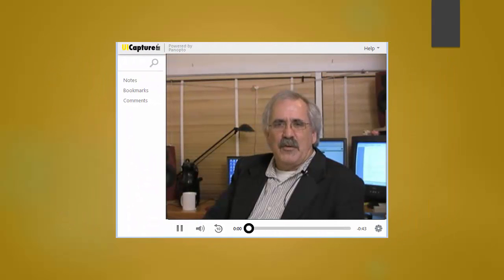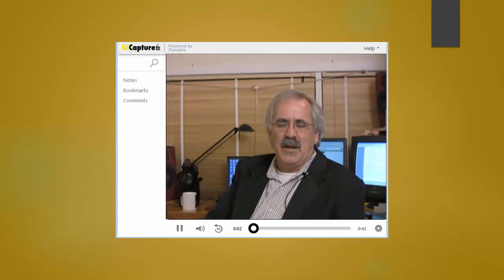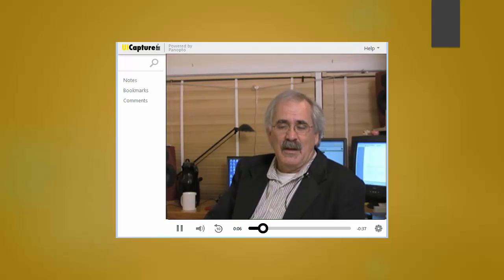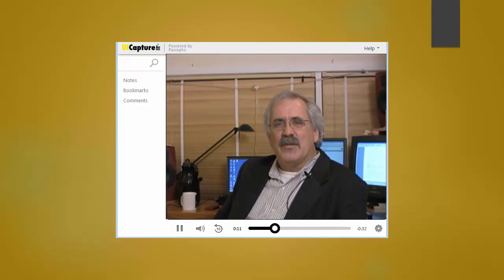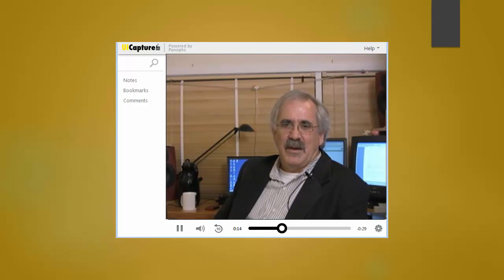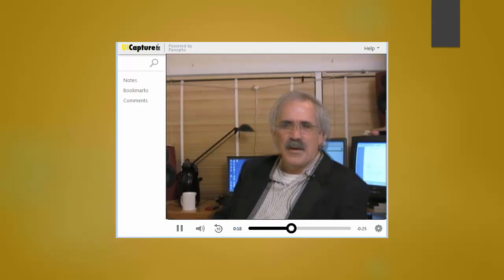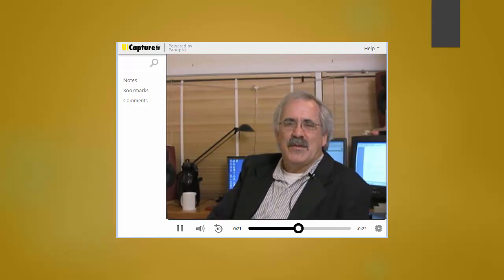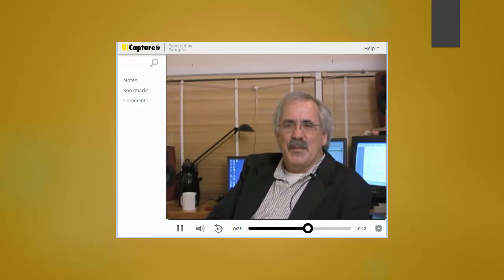video blog demo no cap